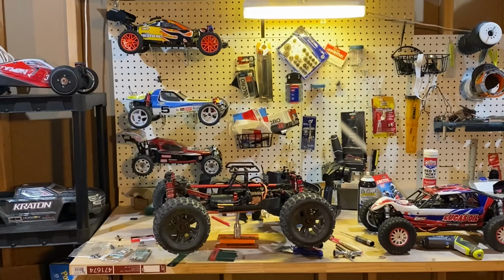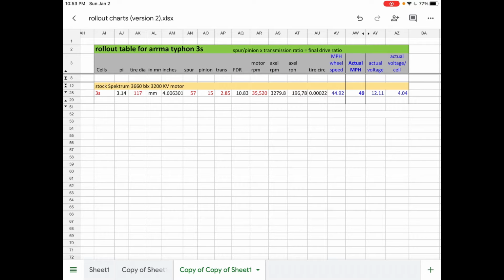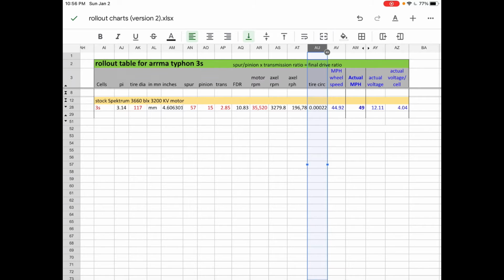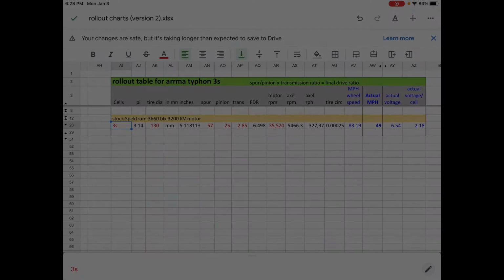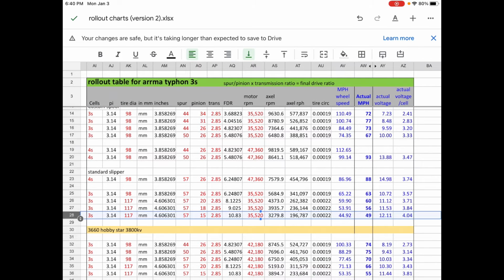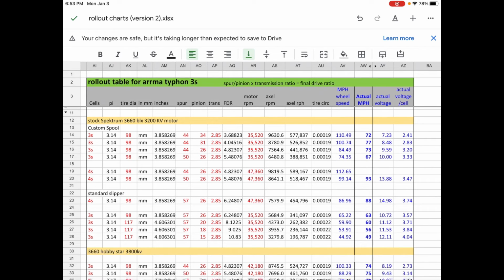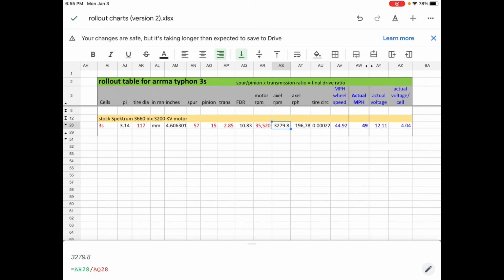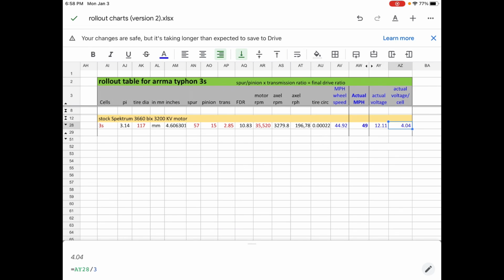RC car rollout charts - build your own and determine speed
Learn what a rollout/gearing/speed chart is, see examples, estimate your cars speed, learn to read them, learn to use the data, and build your own for any car.

Time stamps:
00:00 RC roll out charts
01:08 Time stamps menu
01:18 What is a rollout chart
02:00 What do rollout and gearing charts look like?
02:50 Intro to the chart we will build
03:35 What do colored numbers mean?
04:06 Red numbers in detail
05:15 Motor RPM chart
05:30 Black numbers in detail
06:27 Blue numbers in detail
07:48 1st way to use the data
09:14 2nd way to use the data - much more in depth
15:00 Build your own - enter the formulas